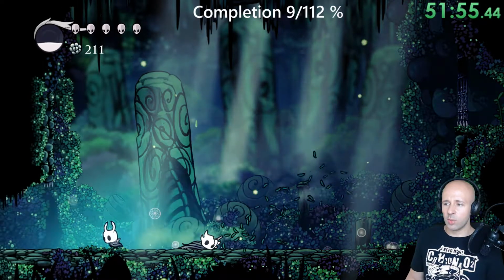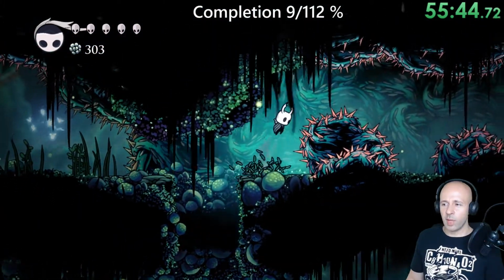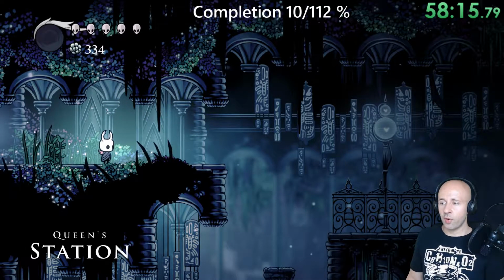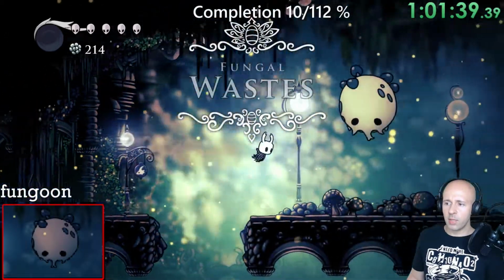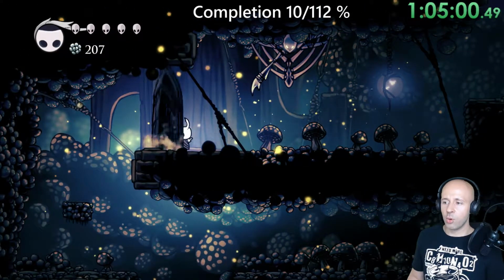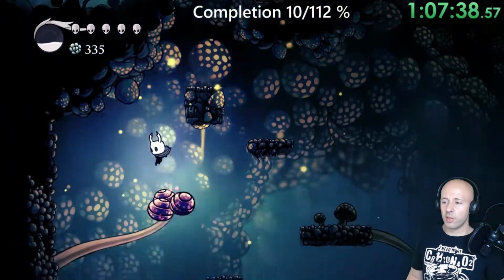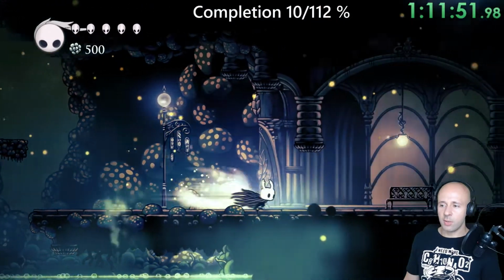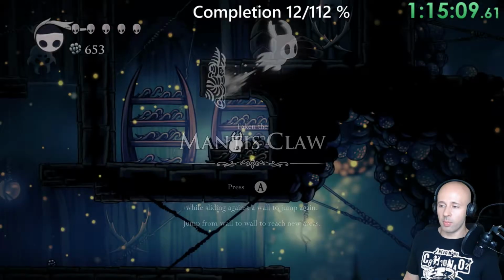Hollow Knight Walkthrough - Episode 3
Hollow Knight Walkthrough. 112% playthrough of one of the best metroidvania games in recent years.